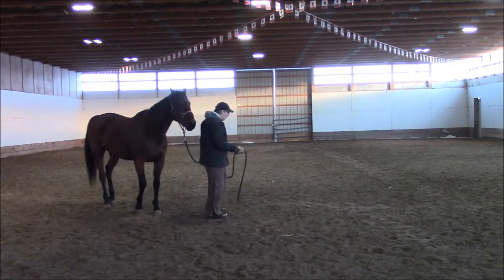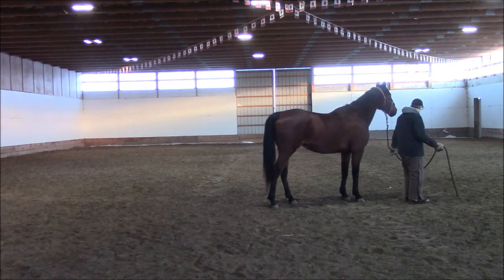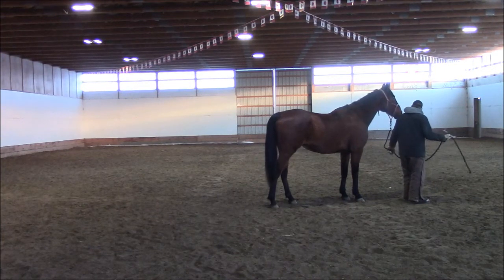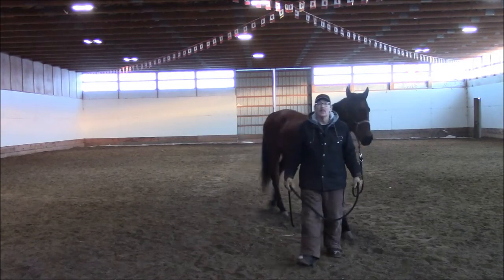An example of Correction / training